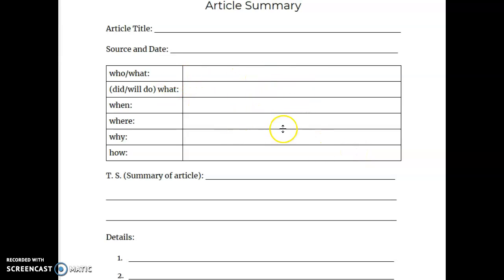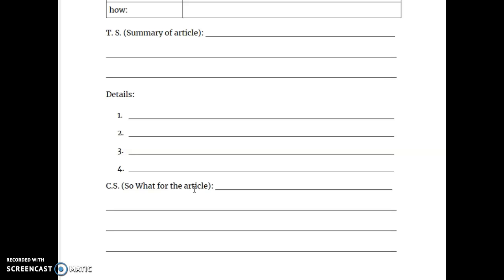Article Summary Overview